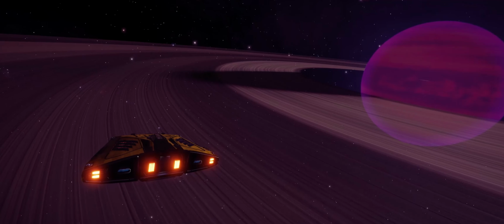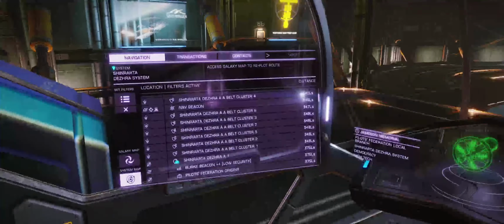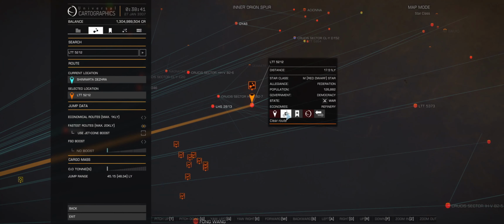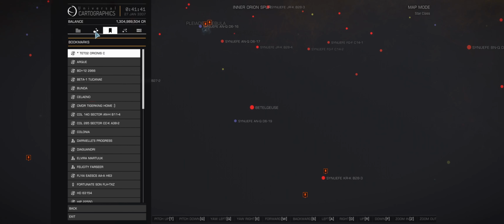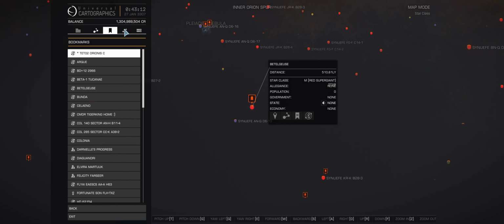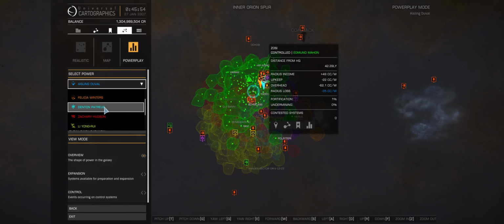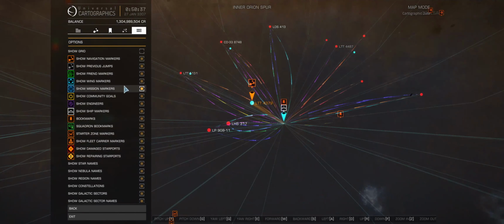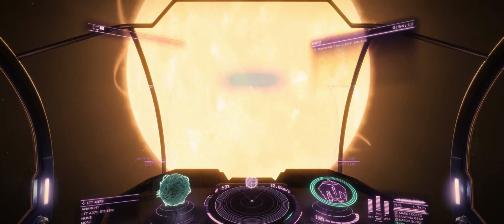How to navigate the galaxy | Elite: Dangerous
This tutorial on how to navigate the galaxy in Elite Dangerous is super handy for those who are new to the game. Let me know if this was helpful for you and ask any questions if you're not able to catch me on Twitch.
𝗠𝗬 𝗕𝗜𝗢 Hi there! It's KreeKree! New to here? If so, here's what you need to know -- I like science fiction/fantasy games a LOT, so I use this channel to explore Elite: Dangerous to help you with anything you may be struggling with through my tutorials and guides. I've been playing the game for quite some time now and I LOVE it! I want to help people with the game so everyone gets the most out of it, whether it be through the best builds, places to explore, combat tactics, and more!